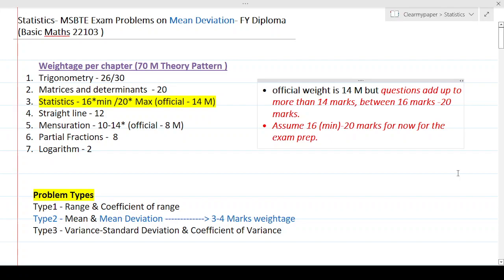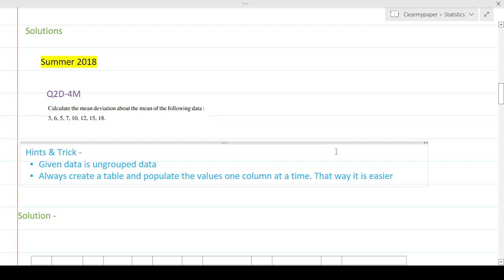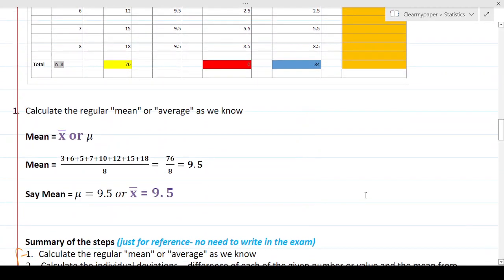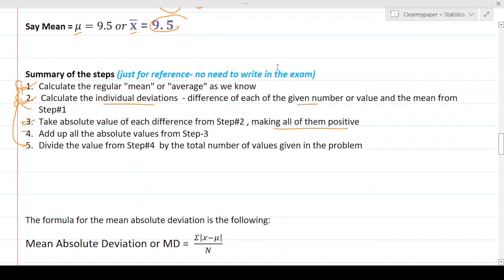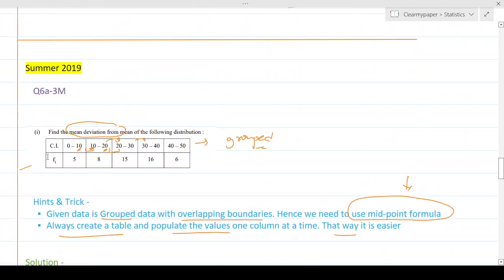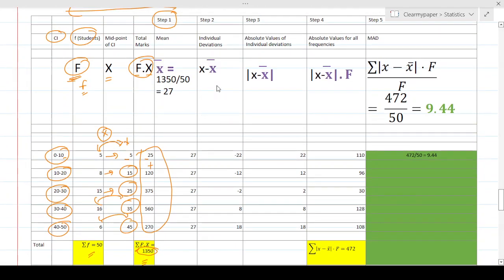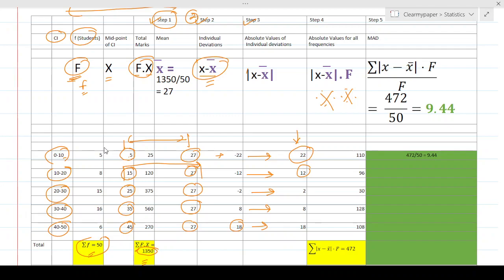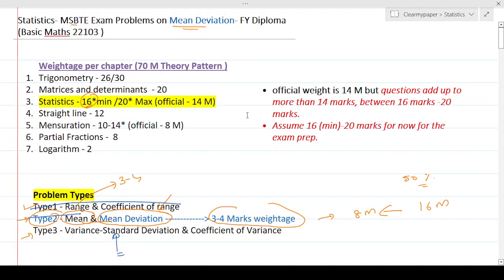Statistics: Ep9- Part2 - Exam Problems Solved on Mean Deviation